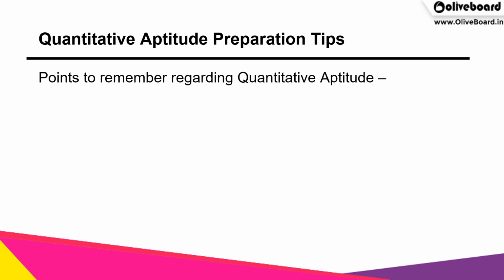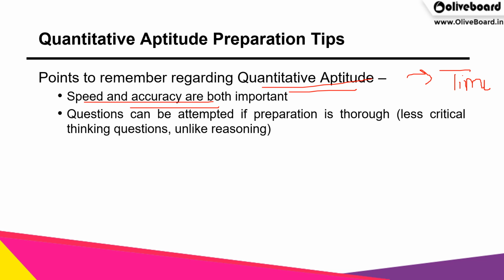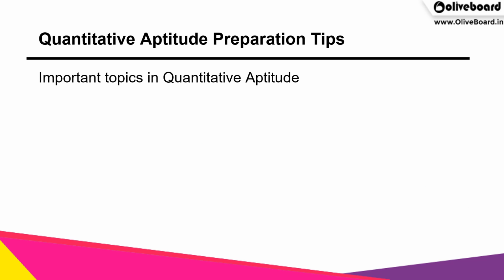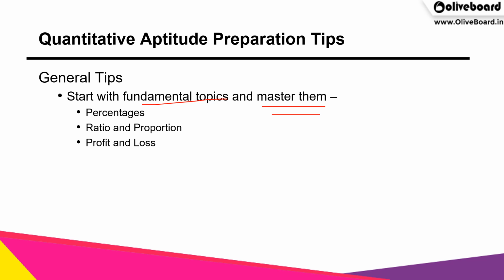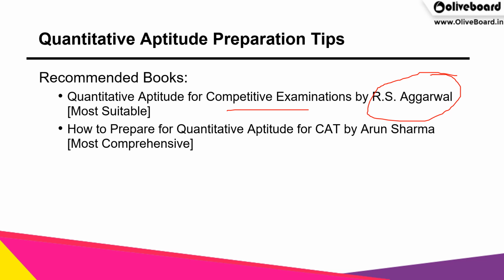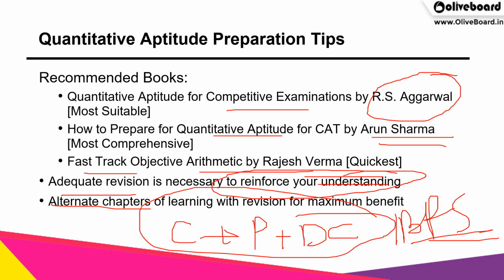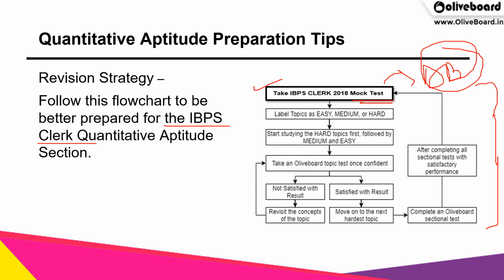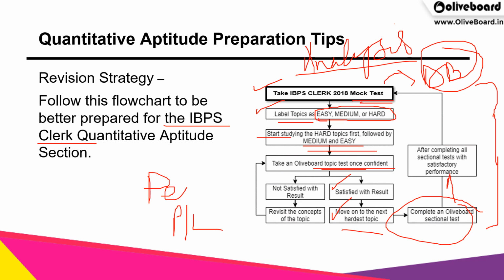IBPS Clerk 2018 | Quantitative Aptitude Preparation Tips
IBPS Clerk Exam 2018 is scheduled for 7th December. With little more than a month to prepare for the IBPS Clerk Exam 2018, every moment is important for preparation. Therefore, we at Oliveboard have brought you this video, “IBPS Clerk Preparation Strategy for Quantitative Aptitude” to help you with the Quantitative Aptitude section in IBPS Clerk Exam.